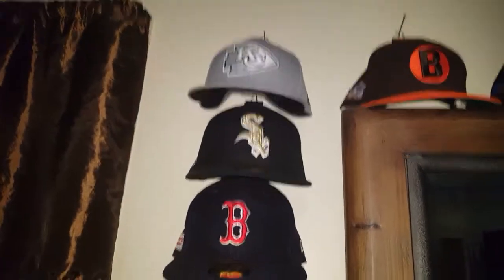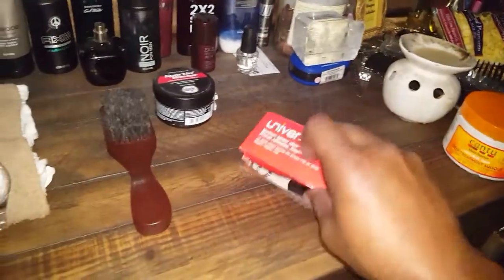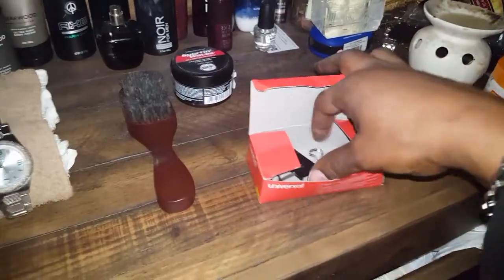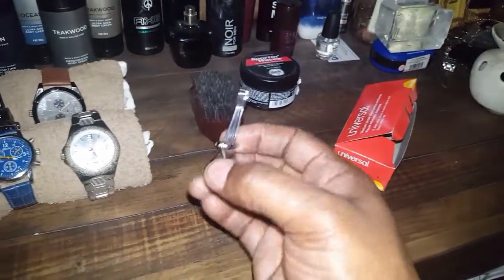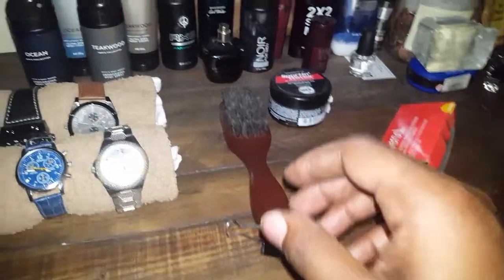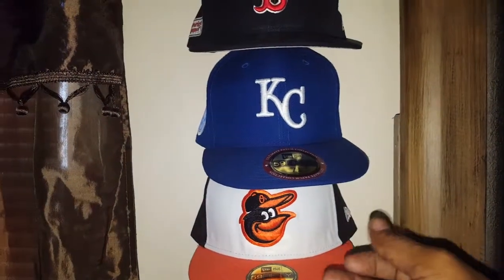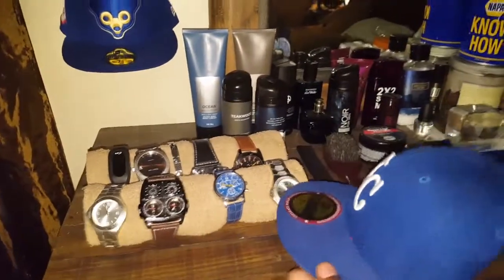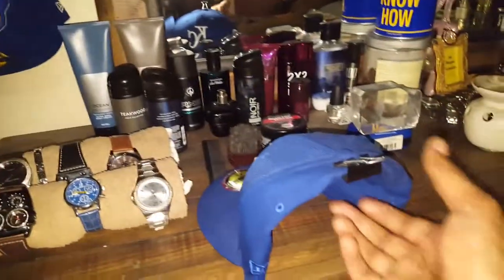Keep your hats looking good year after year